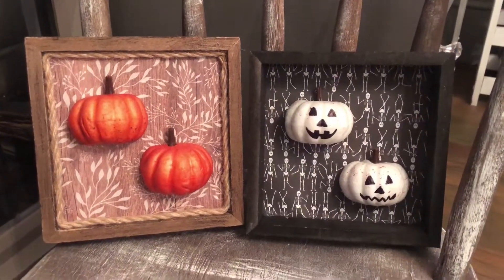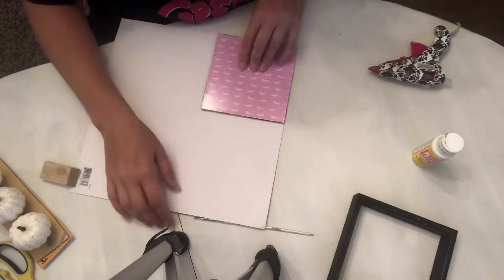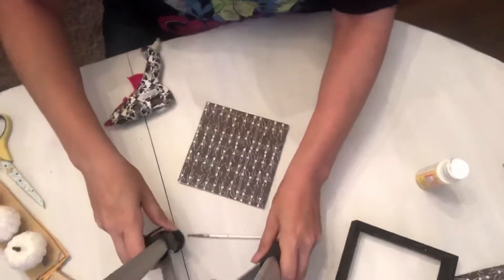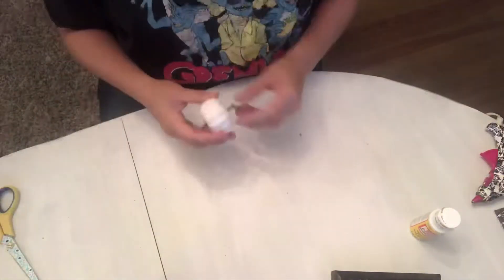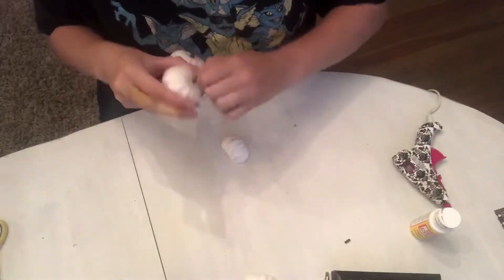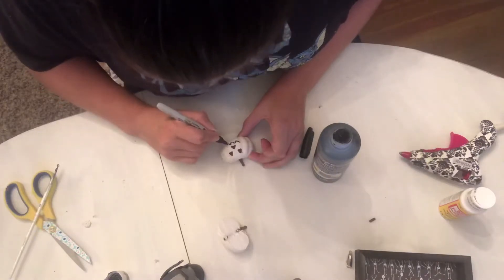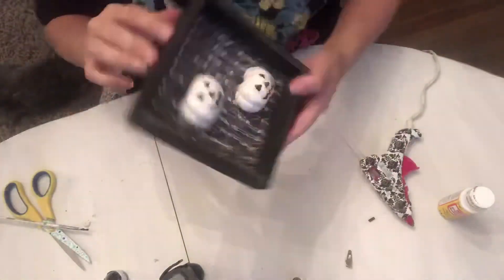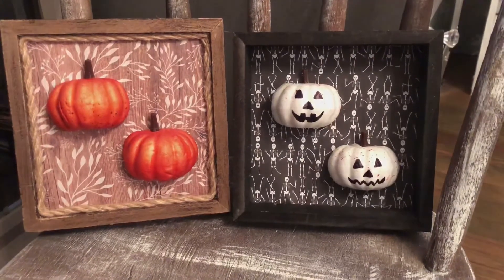Fall & Halloween Dollar Tree DIY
Hey everyone! Today’s video is another DIY project for Fall and Halloween! All supplies are from the dollar store except the scrap book paper! Leave any questions in the comments below and let me know which one is your favorite!